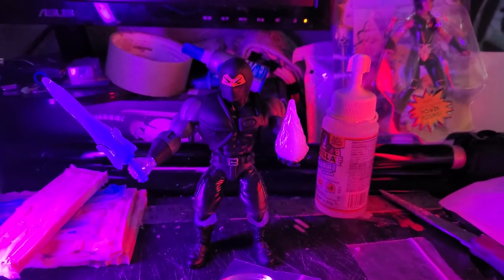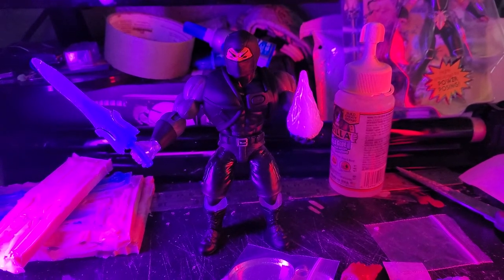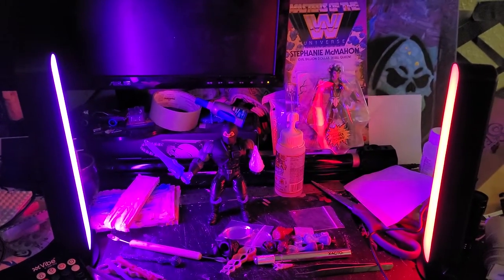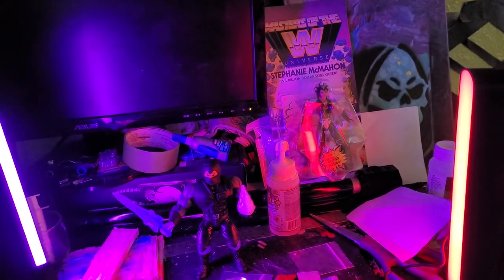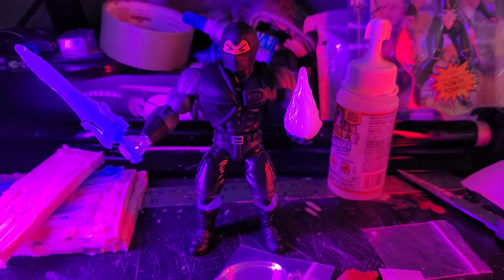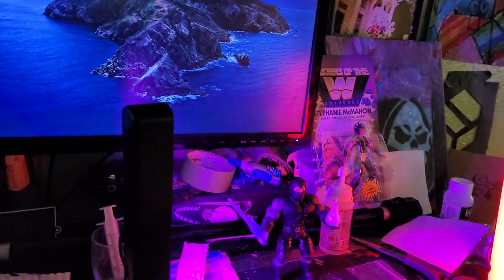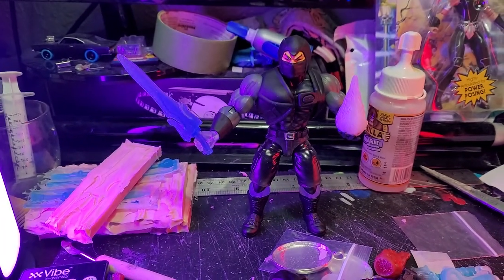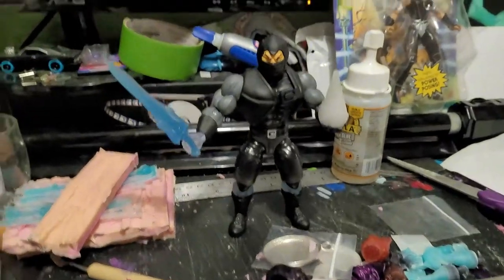VIBE Led light bar from 5 and below review for toy photography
I went to 5 and below and found these Vibe LED Light Bars and wanted to test how how they did for a cheaper solution when displaying and taking pictures of Toys or other objects.